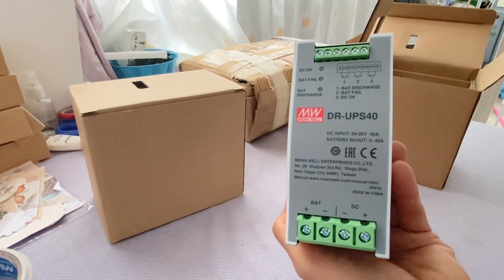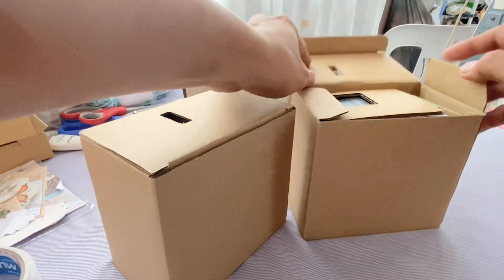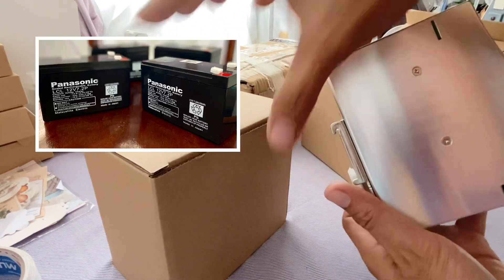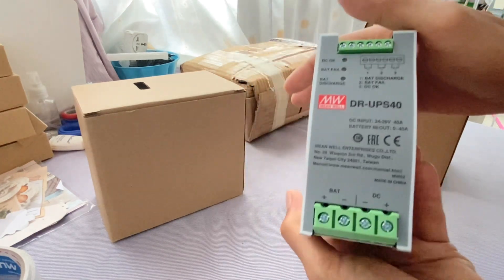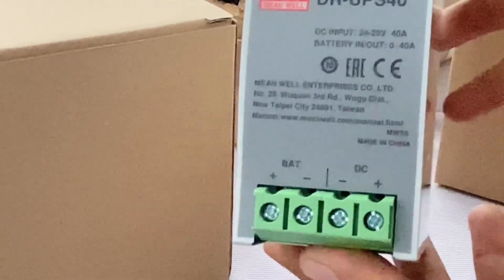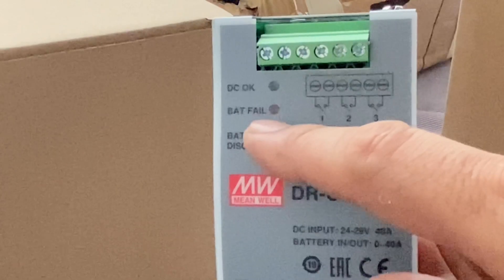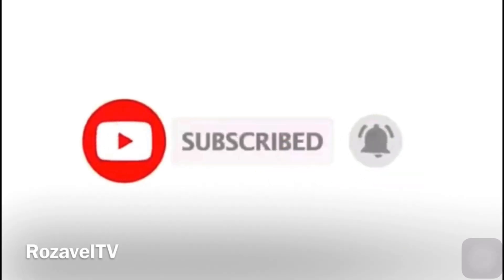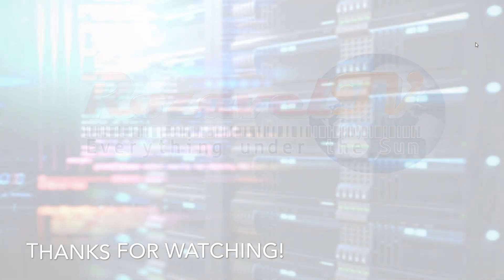Meanwell UPS Unboxing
This is a  short video featuring Meanwell DR-UPS40 DC to DC UPS. Contains details on its use, function and advantages over conventional UPS or Uninterriptible Power  Supply.

You may visit also my other wab pages.